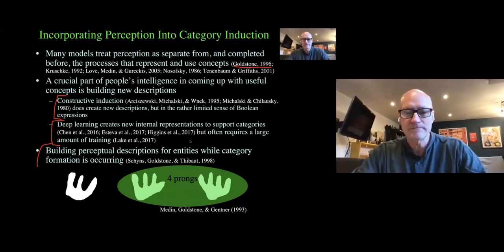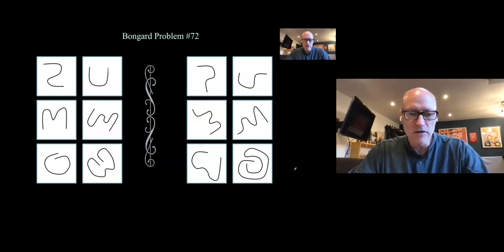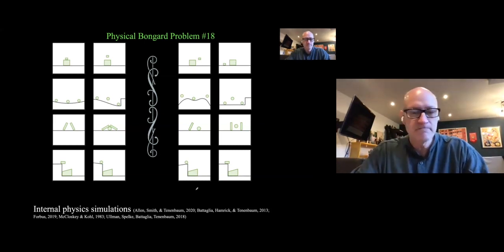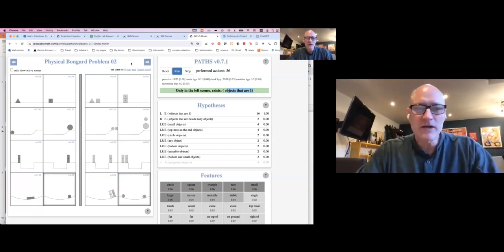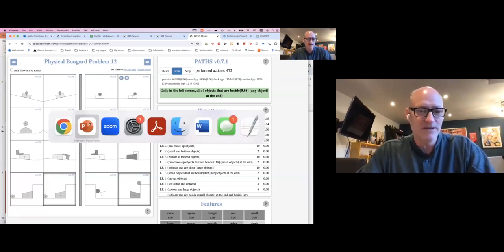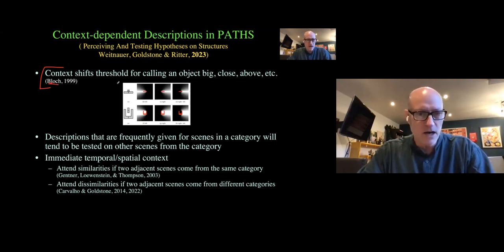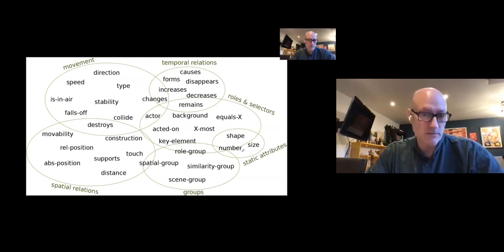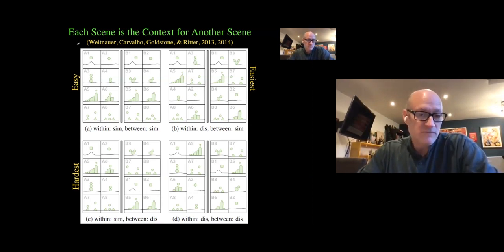SÉMINAIRE-DIC-ISC-CRIA – 1er février 2024 avec Robert GOLDSTONE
Robert GOLDSTONE – 1er février 2024

Titre : Learning Categories by Creating New Descriptions

Résumé :  In Bongard problems, problem-solvers must come up with a rule for distinguishing visual scenes that fall into two categories.  Only a handful of examples of each category are presented. This requires the open-ended creation of new descriptions. Physical Bongard Problems (PBPs) require perceiving and predicting the spatial dynamics of the scenes.  We compare the performance of a new computational model (PATHS) to  human performance. During continual perception of new scene descriptions over the course of category learning, hypotheses are constructed by combining descriptions into rules for distinguishing the categories. Spatially or temporally juxtaposing similar scenes promotes category learning when the scenes belong to different categories but hinders learning when the similar scenes belong to the same category.

Bio :

Robert Goldstone : is a Distinguished Professor in the Department of Psychological and Brain Sciences and Program in Cognitive Science at Indiana University. His research interests include concept learning and representation, perceptual learning, educational applications of cognitive science, and collective behavior.

References:

Goldstone, R. L., Dubova, M., Aiyappa, R., & Edinger, A. (2023). The spread of beliefs in partially modularized communities. Perspectives on Psychological Science, 0(0).

Goldstone, R. L., Andrade-Lotero, E., Hawkins, R. D., & Roberts, M. E. (2023). The emergence of specialized roles within groups.  Topics in Cognitive Science, DOI: 10.1111/tops.12644.

Weitnauer, E., Goldstone, R. L., & Ritter, H. (2023). Perception and simulation during concept learning.  Psychological Review,